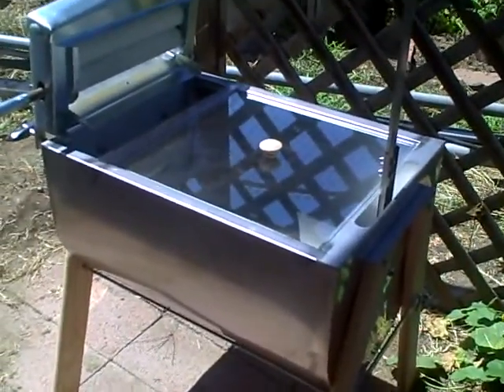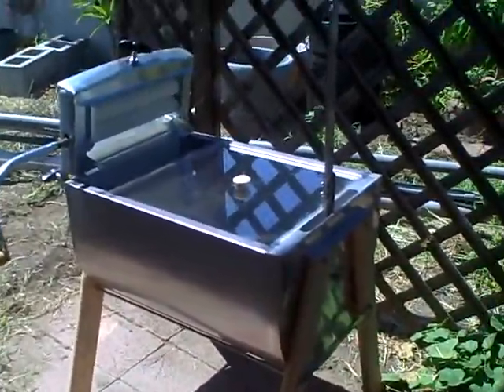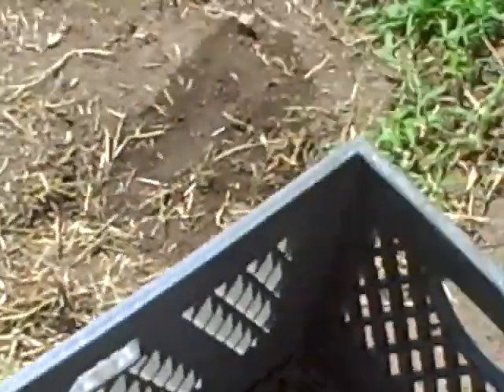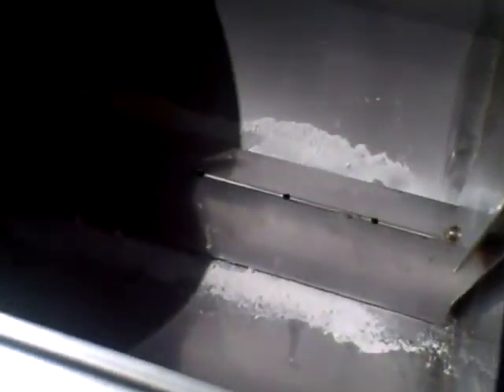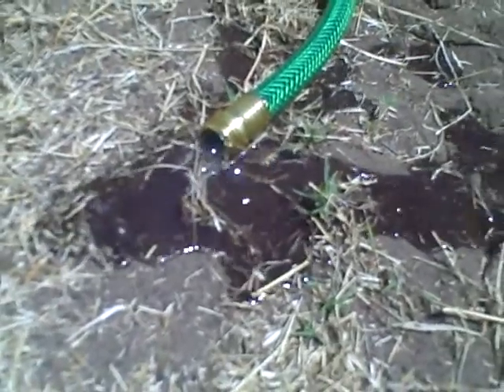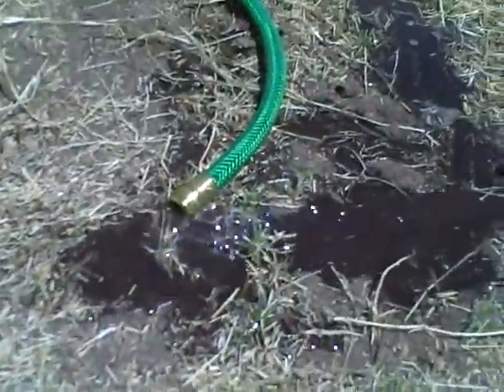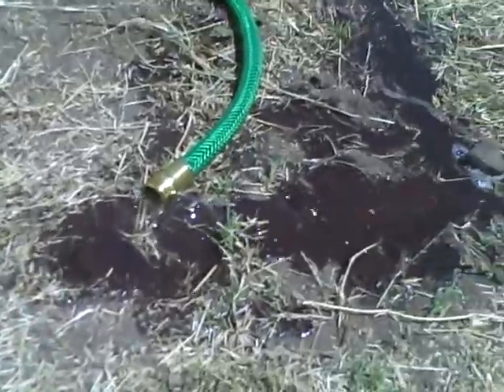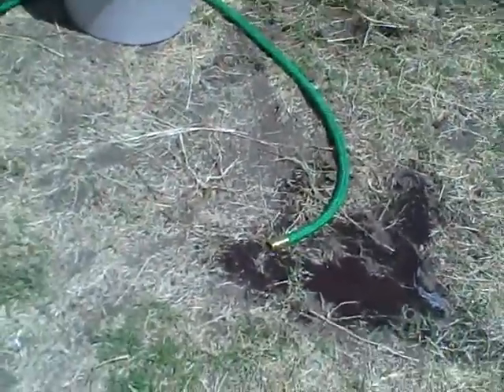My Lehman's Own Hand Washer